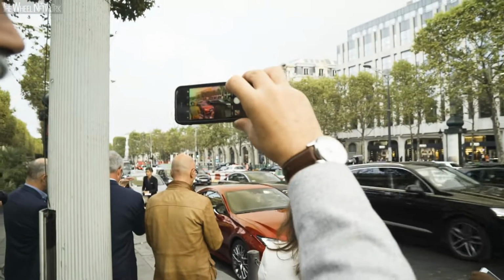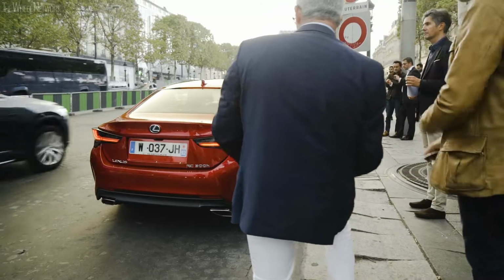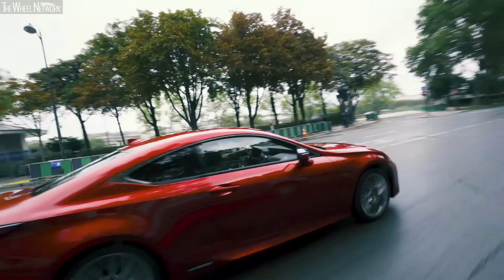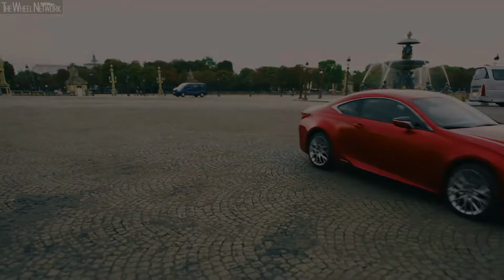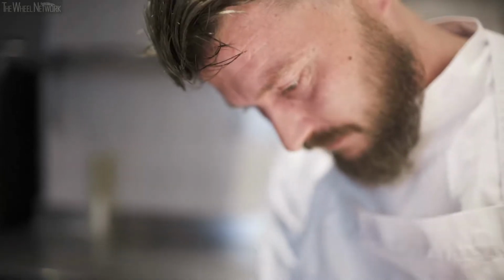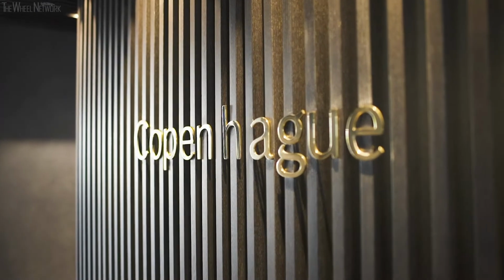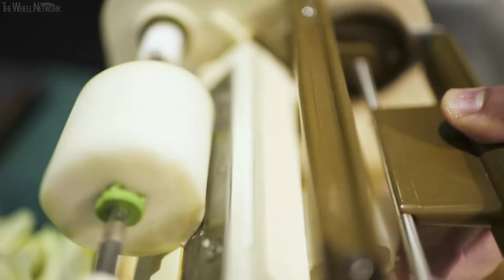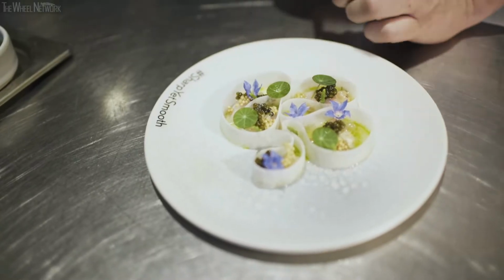2019 Lexus RC previewed at the Champs-Elysees, Paris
▪ Lexus celebrates its reimagined RC coupe with exclusive preview on the Champs-Élysées prior to world premiere at Paris Motor Show
▪ Michelin-starred chef Andreas Møller takes first drive and creates a unique SharpYetSmooth dish inspired by the new RC and Lexus’ “YET” philosophy

September 5th marked the first public appearance of the new Lexus RC coupe, almost a month ahead of its world premiere at Paris Motor Show 2018, at a pop-up event hosted in partnership with up-and-coming chef Andreas Møller of the restaurant Copenhague on the Champs-Elysées in Paris.

The new, reimagined RC blends comfort refinements with the latest Lexus signature design cues and sharper driving dynamics, drawing its inspiration from the LC flagship luxury coupe. The improvements featured in the new RC are a perfect embodiment of Lexus’ “YET” philosophy, giving the car a distinctive “sharp yet smooth” character, demonstrating how seemingly contrasting qualities can come together to brilliant effect. The sharpness can be found in RC’s more direct, responsive handling and bold design features, while the refined self-charging hybrid powertrain and interior finish enhancements express its smoothness.

Andreas Møller has created an out of the ordinary dish interpreting the SharpYetSmooth character of the new RC. The Danish chef was the first to test drive the new luxury sports coupe through the heart of Paris, gaining inspiration for his unique gastronomic creation that captures the contrasting qualities of the car.

Andreas, whose skills were honoured with a first Michelin star earlier this year, envisioned a dish that translates the “YET” feeling - on the tastebuds. “I wanted to create something that is light and airy yet still has a lot of substance with strong flavours coming through – essentially Sharp Yet Smooth”, he explained.

“The dish includes mackerel, a fish that looks sharp, yet has the smoothest texture beneath the skin, which reflects the sharp lines of the RC and its luxurious interior. There is another parallel in my use of candy floss, the idea being that it hides then reveals all good things underneath, just as when you step into the new RC, it reveals more than you expect at first glance.”

Andreas sees strong parallels between his approach to cooking and Lexus’ “YET” philosophy: “I try to marry flavours that you would normally keep apart. I think it’s fun to challenge the guest’s perception of sweet and savoury with surprising flavour combinations,” he said.

This original collaboration and the pop-up reveal on the Champs-Elysées showcase Lexus’ ongoing commitment to create Amazing Experiences, both behind the wheel of its cars, and beyond.